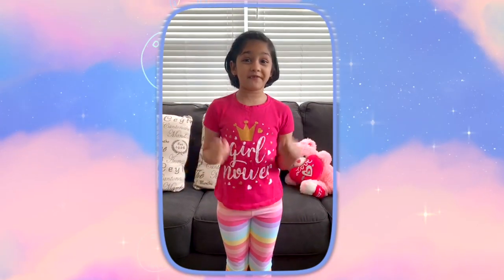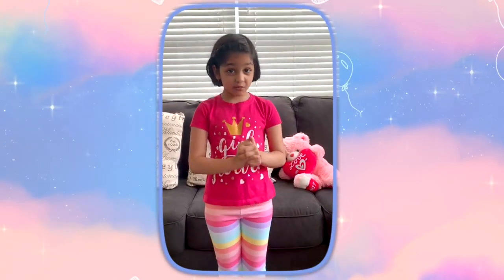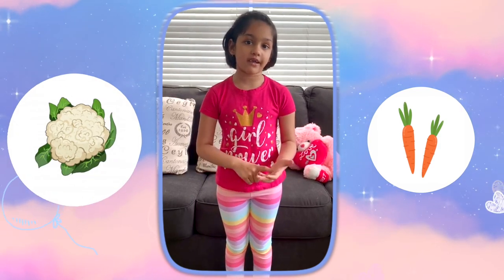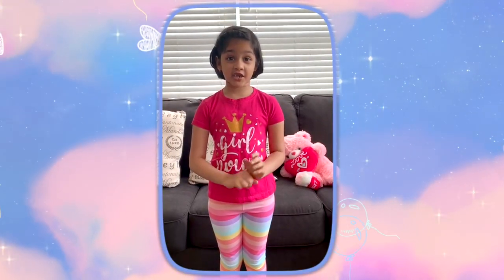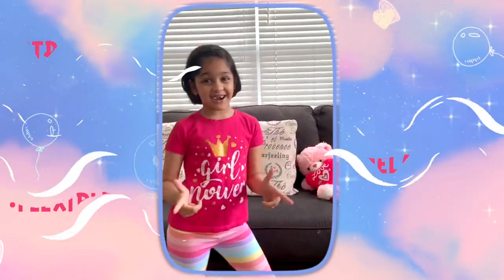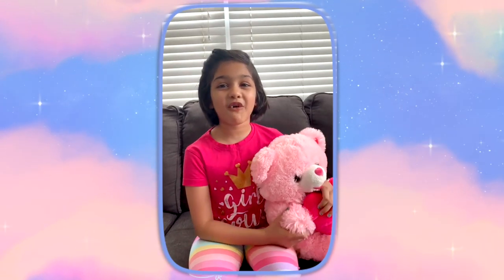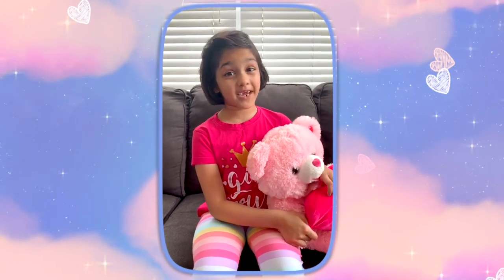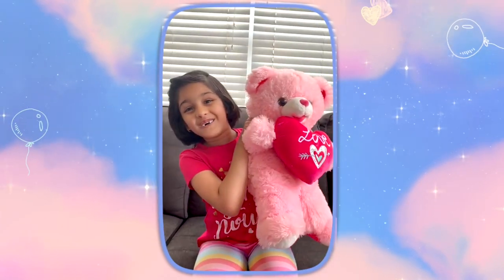Kids Fitness Exercise | Headstand Tutorial | Fittr Kids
Here’s a fun activity for your kids that they can learn at home - The Headstand!

The headstand is cool, fun and easy to do. It’ll help your kids with their balance and posture and also teach them a new skill that they can show off to their friends!

Join Fittr Kids Coach Satvika as she demonstrates the step-by-step guide to doing the headstand.